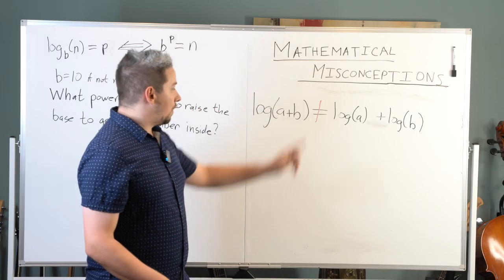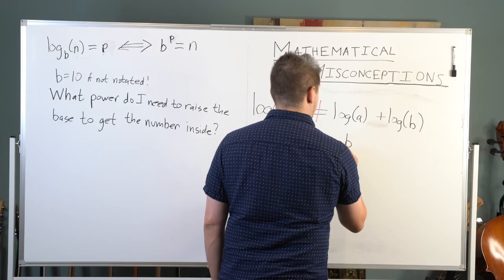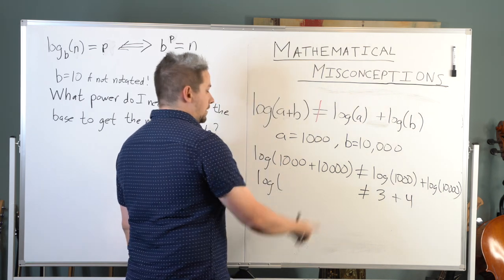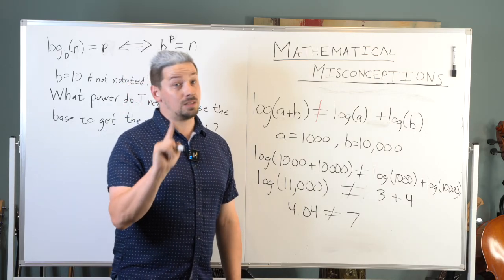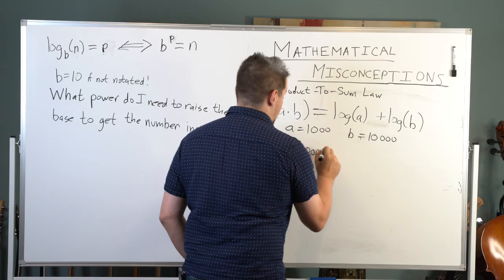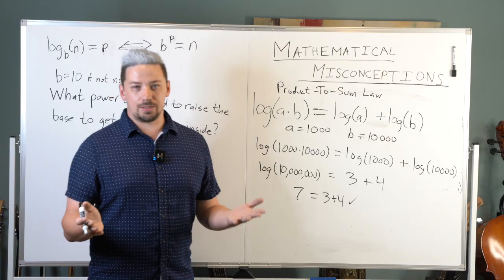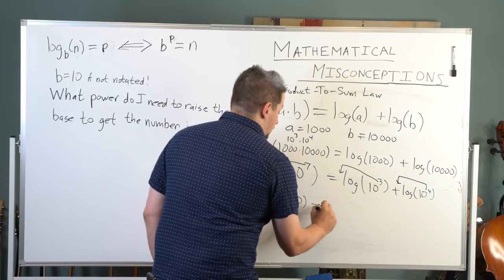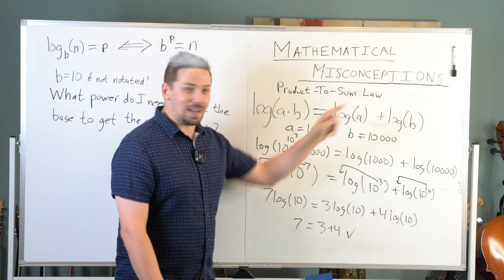A Common Log Expansion Error ADDRESSED! | MATHEMATICAL MISCONCEPTIONS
One of the most common algebra mistakes happens with logarithms — thinking that

log(a + b) = log(a) + log(b)

Spoiler alert: it doesn’t work that way! In this video, we’ll clear up this misconception and show you the real log rules you can trust.

We’ll walk through:
✅ Why you cannot split a log across addition (or subtraction!)
✅ The correct way to expand logarithms (products, quotients, and powers)
✅ A quick example to prove why log(a + b) ≠ log(a) + log(b)

By the end, you’ll be confident with log rules and avoid one of the most common algebra mistakes.